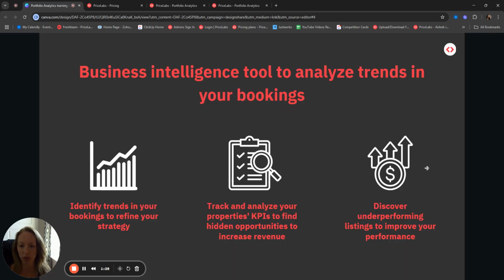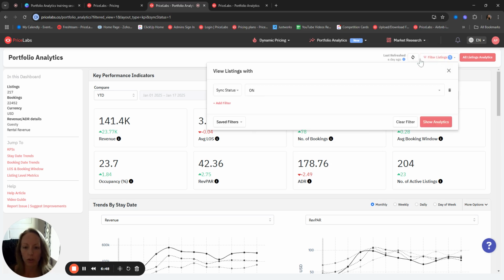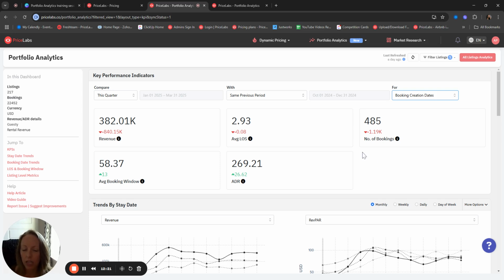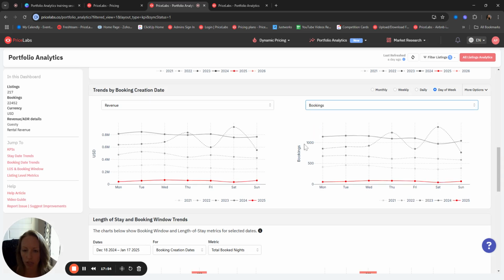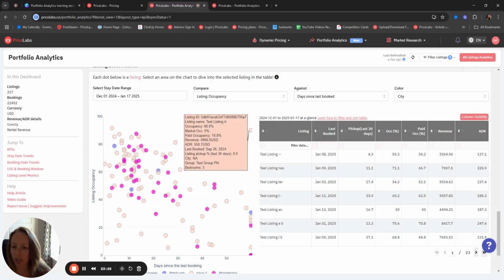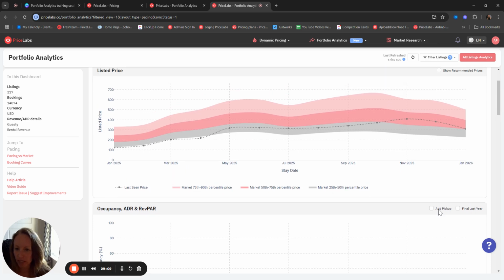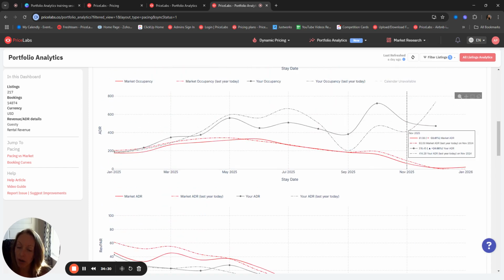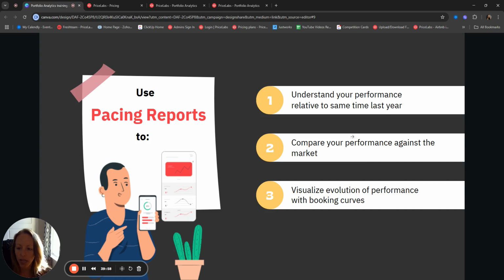Understanding Portfolio Analytics